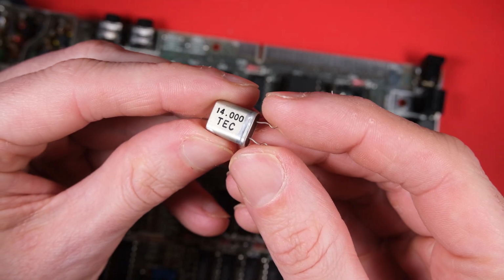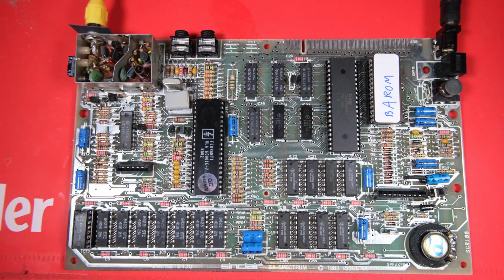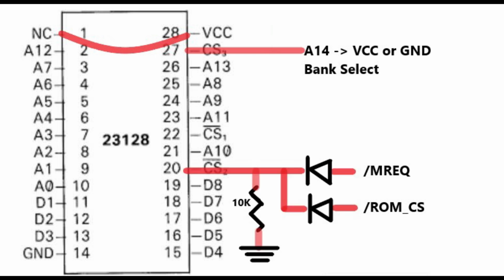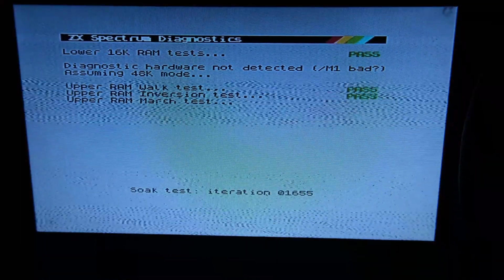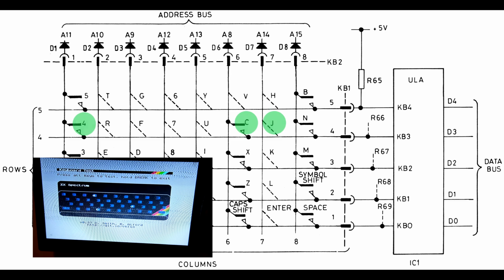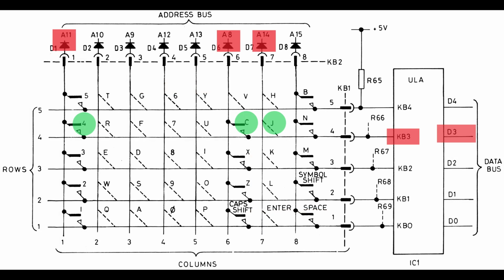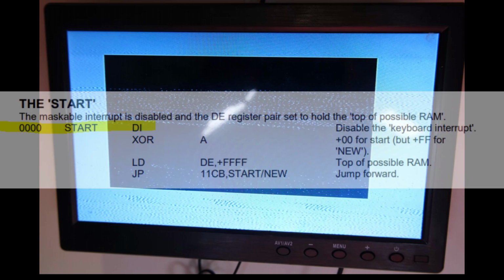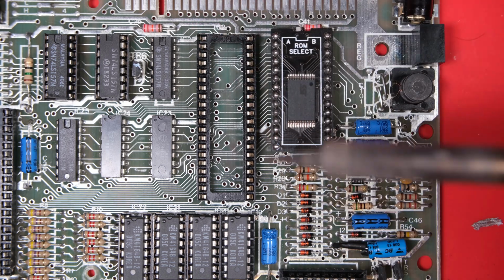This Repair Almost Beat Me | ZX Spectrum 48K Repair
A machine from New York! How Glamorous.
Here follows a fault finding adventure culminating in a bizarre method of pinpointing a short.

How To Replace The ROM Of A ZX Spectrum With An EPROM

Amazon links to stuff I use!

Get in touch if you need help with your own repairs